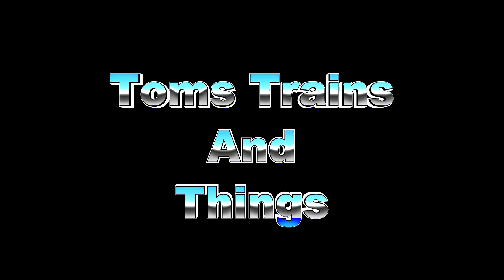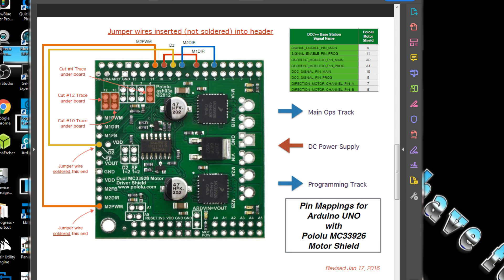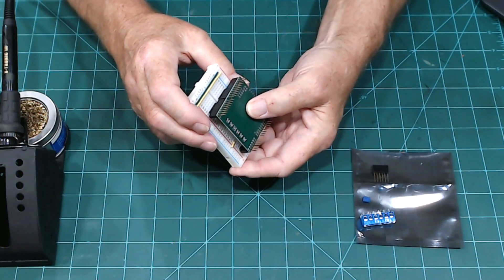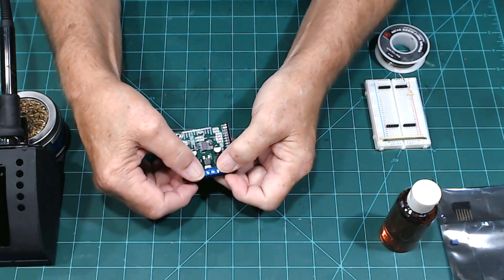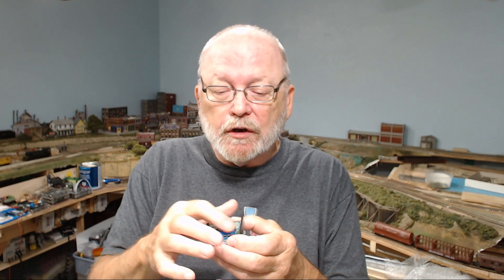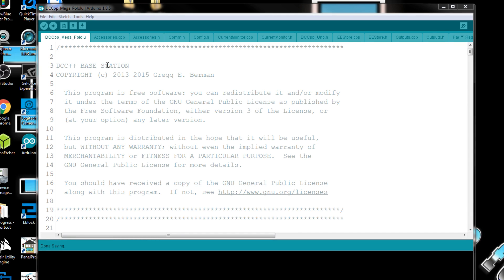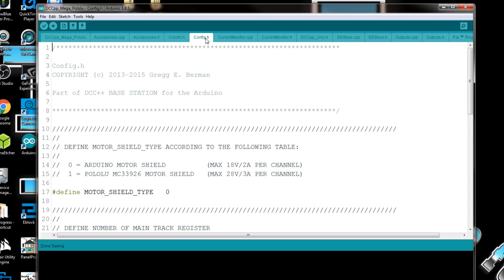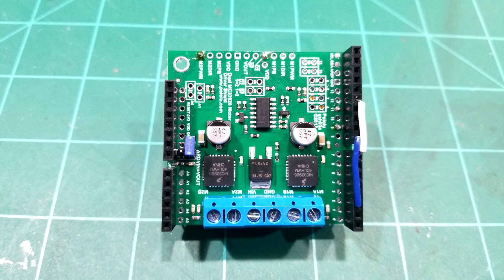Setting Up The Pololu Motor Shield For DCC++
In This Video We're Setting Up The Pololu Motor Shield For DCC++. This motor shield is rated for 3 amps per channel and can handle up to 28 Volts DC for your DCC++ application.

This motor shield is a little more complex than the Arduino Motor Shield. There are a few more wires to connect and the headers and connectors have to be soldered to the board. I will walk you through all the steps required to get this motor shield up and running DCC++ in no time at all.

The Pololu Motor Shield is a little more expensive than the other motor shields used for DCC++ but you can't go wrong with the quality of this board.